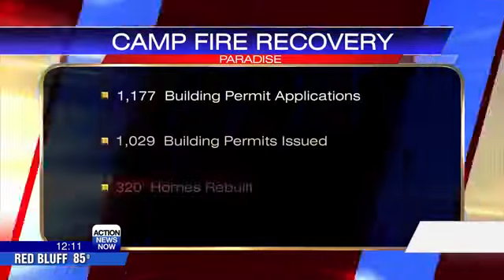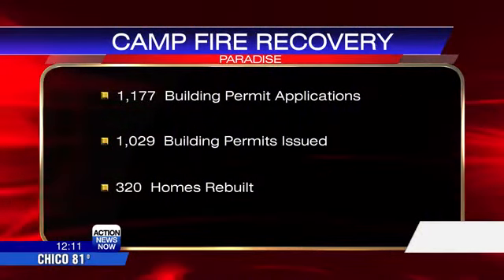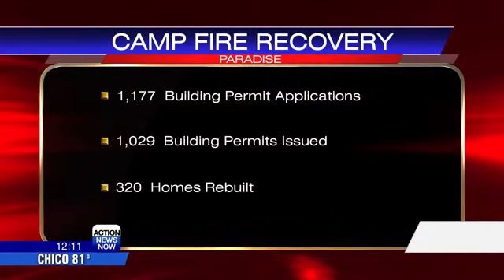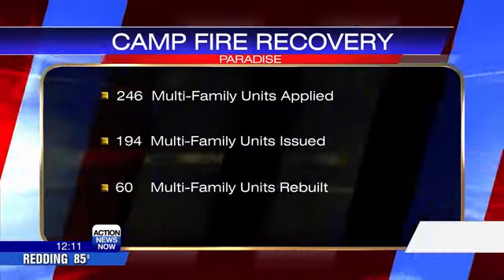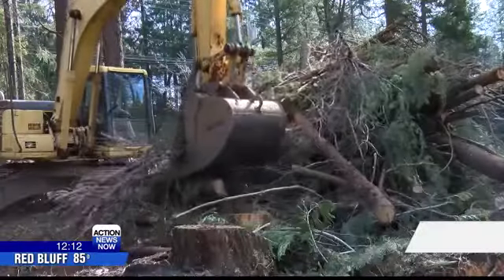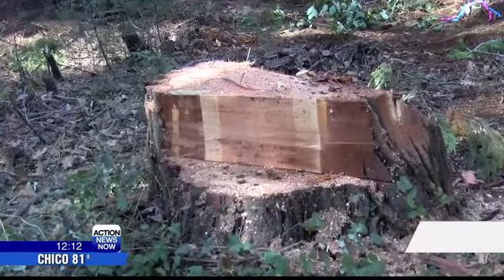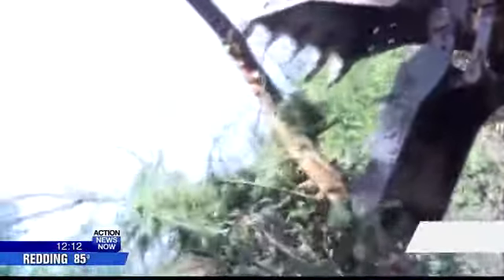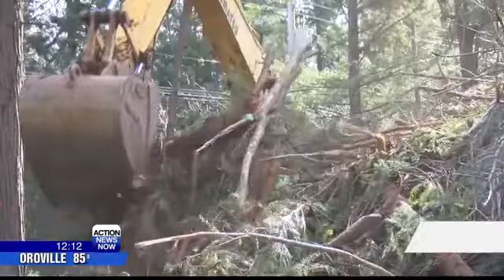Paradise Rebuilding and Recovery: Early warning system project moving forward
Disaster Recovery Director, Katie Simmons joined Action News Now at Noon to provide the very latest update on rebuilding and recovery in Paradise.